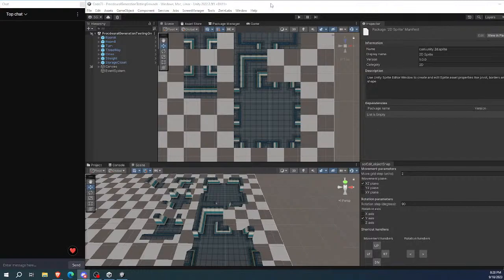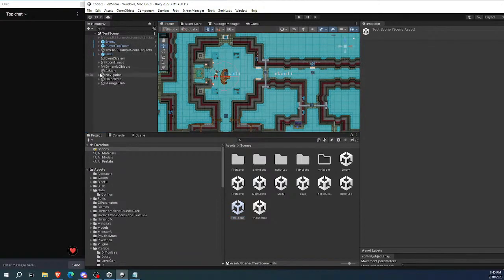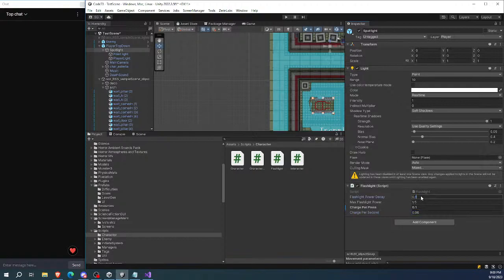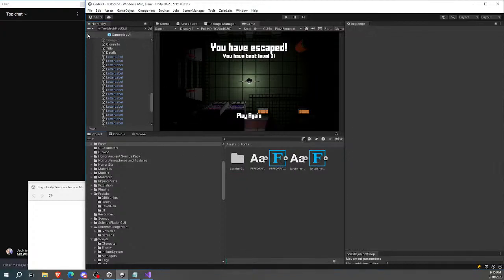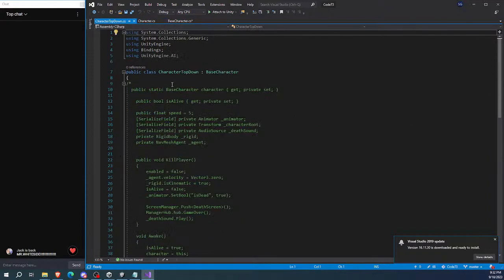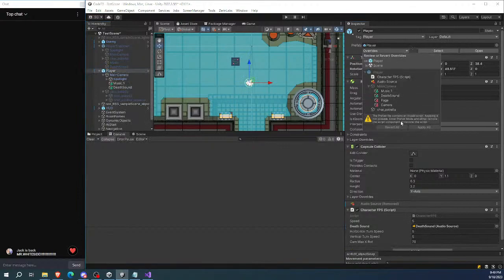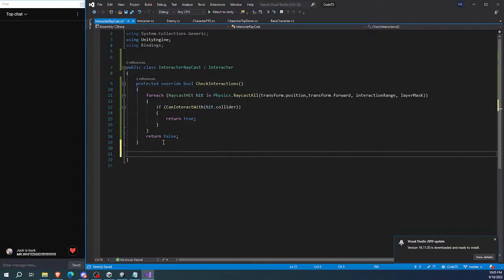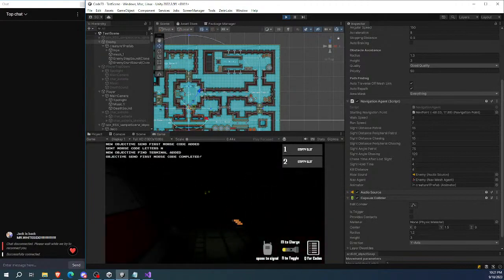Unity Indie Game Dev Live Stream #4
Making a horror educational game in Unity while live streaming. In this stream I'm going to do be fixing up some things for a future playtest and give a quick update on the procedurl generation progress.